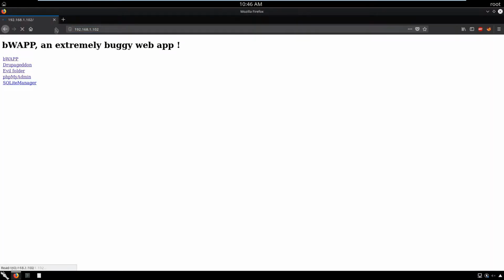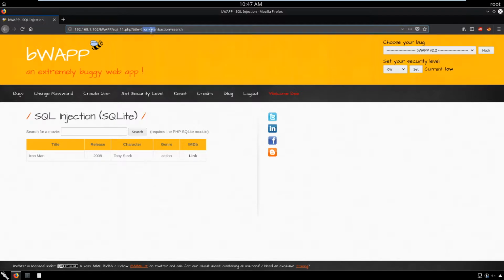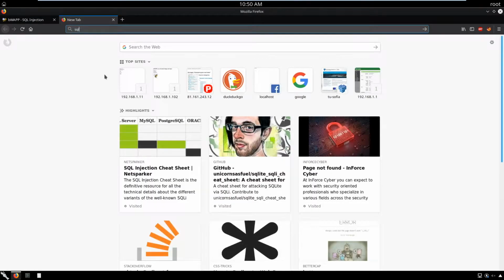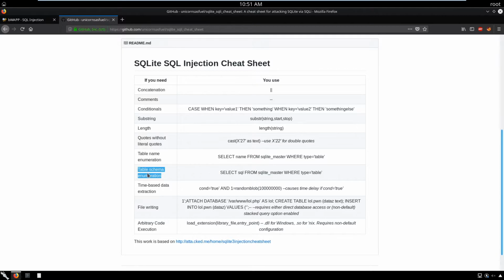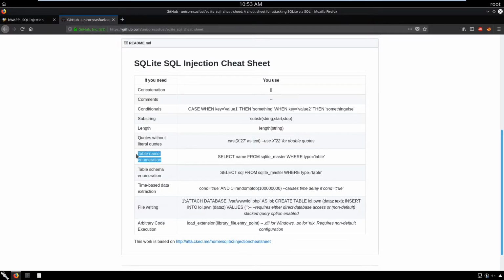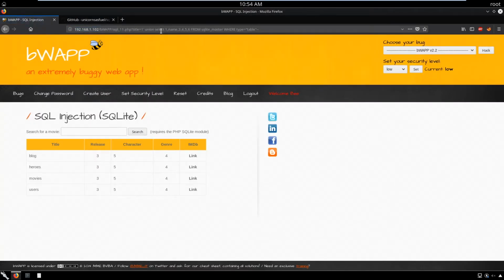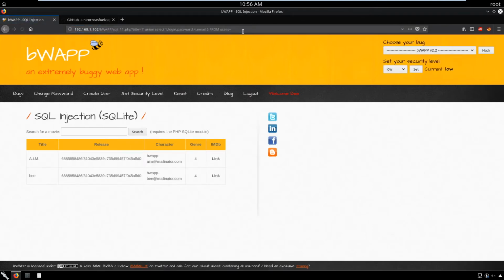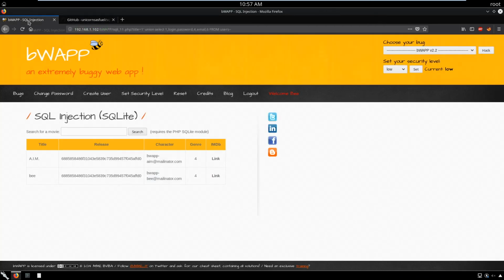6 SQLite injection with Kali Linux